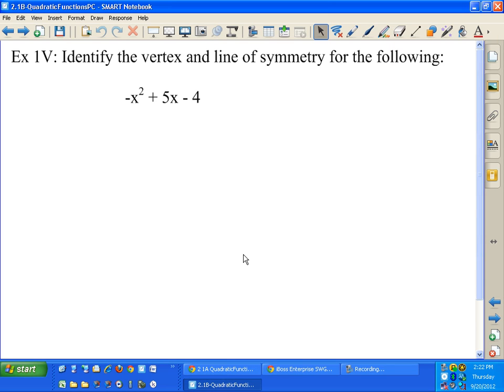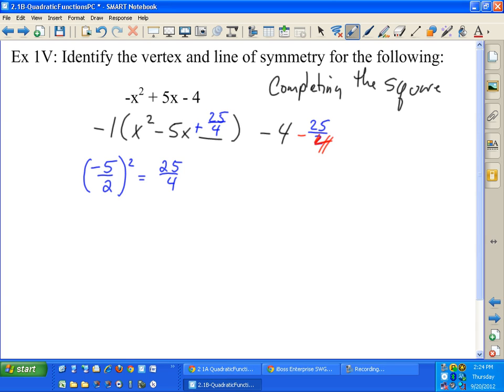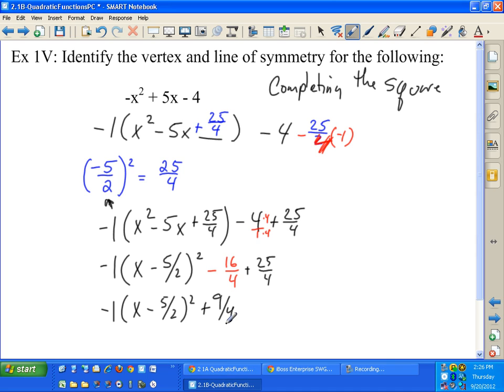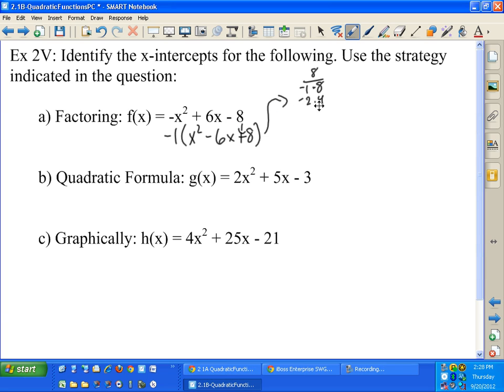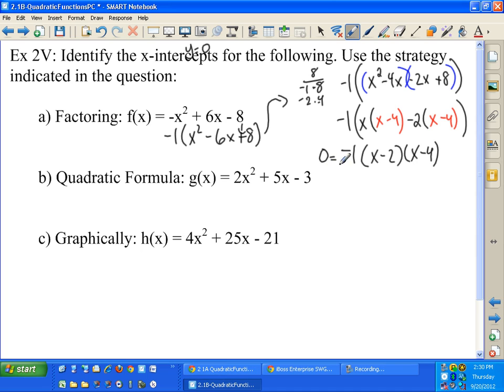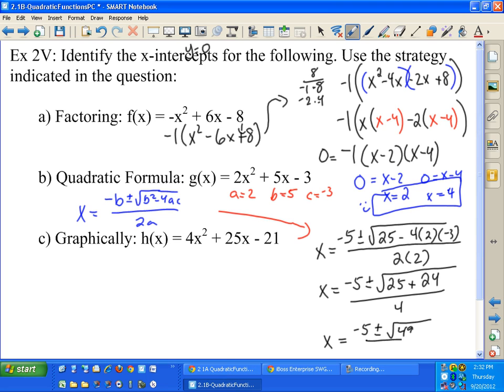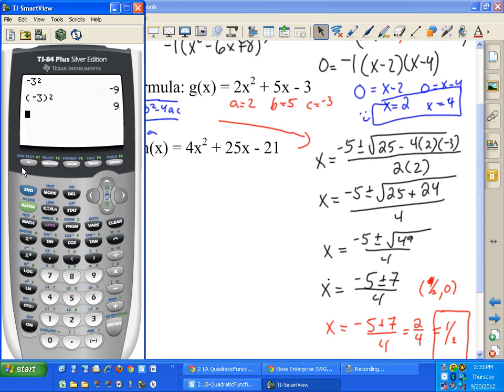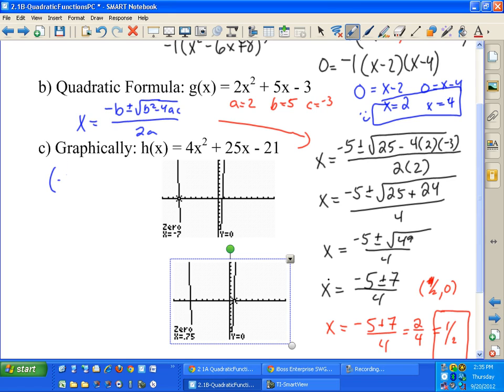2 1B QuadraticFunctionsPC